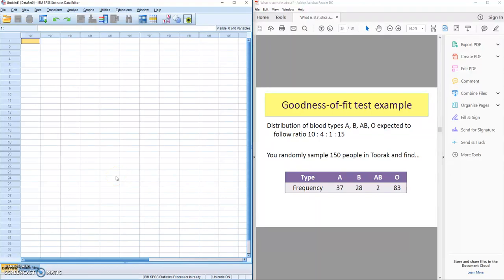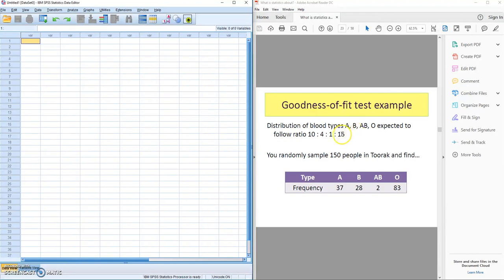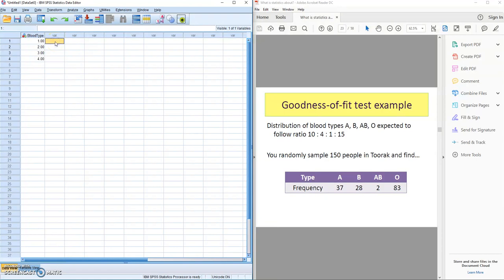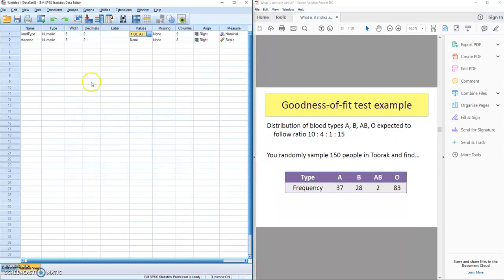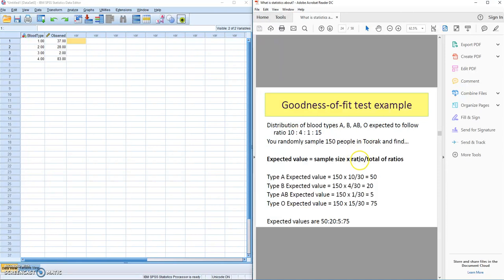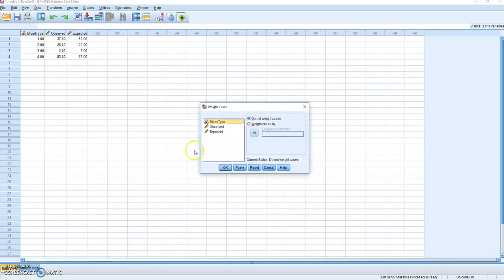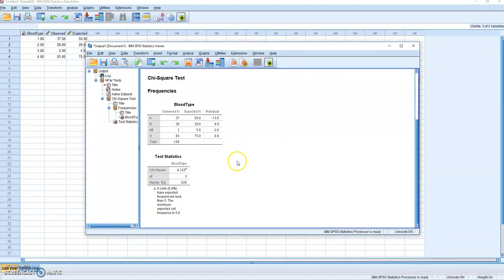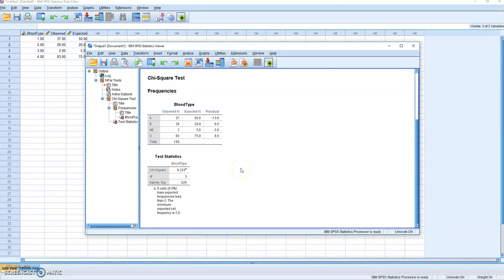Chi-square Goodness of Fit Test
This is a video tutorial on how to do a Chi-square Goodness of fit test in SPSS. The data used is from the lecture notes of the BMSC203/STAT206 unit at ACU.